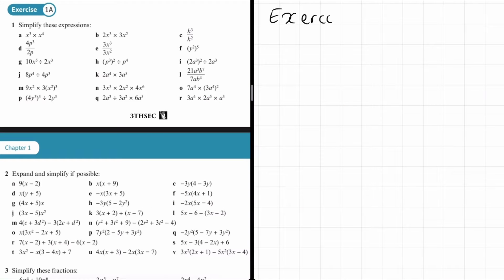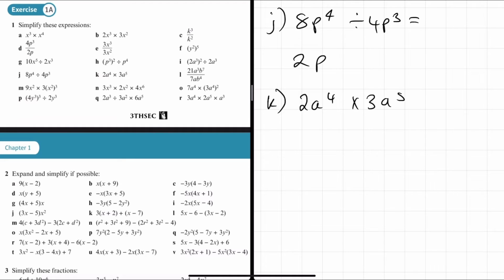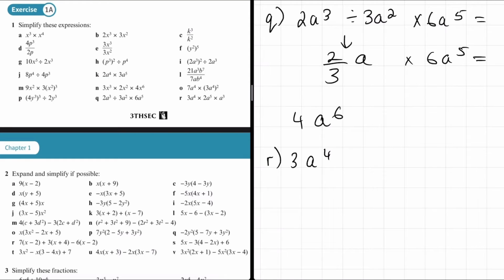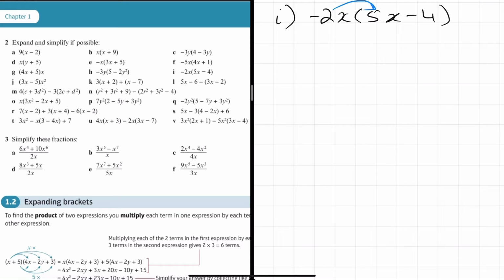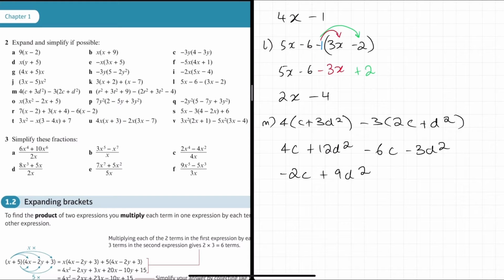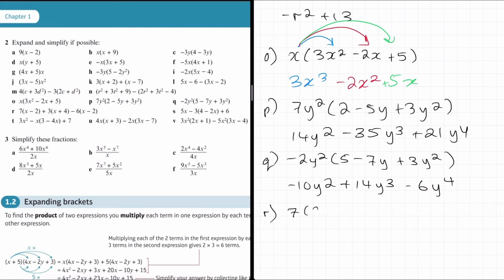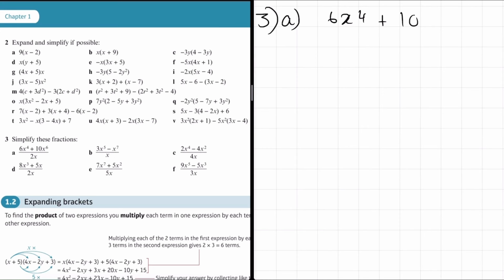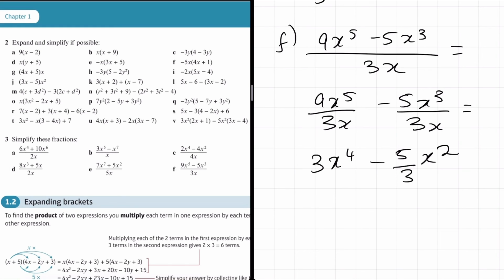A LEVEL INDEX LAWS | Edexcel Pure Mathematics Year 1/AS Worked Exercise | EXERCISE 1A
Topic 1.1 Index Laws
Exercise 1A

Textbook:
Edexcel AS and A Level Mathematics
Pure Mathematics
Year 1/AS